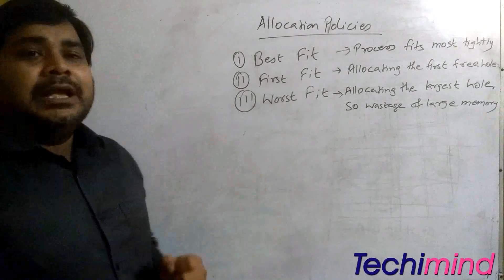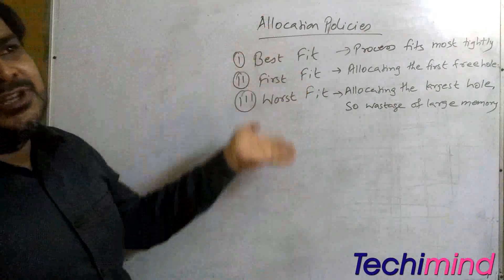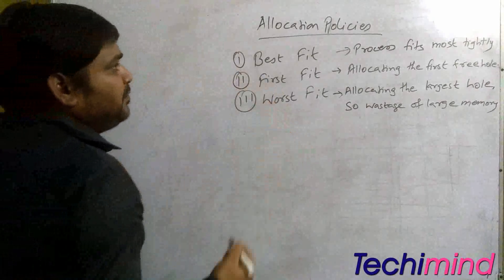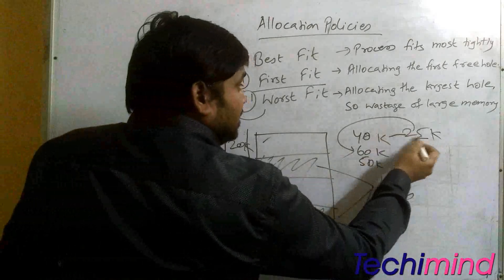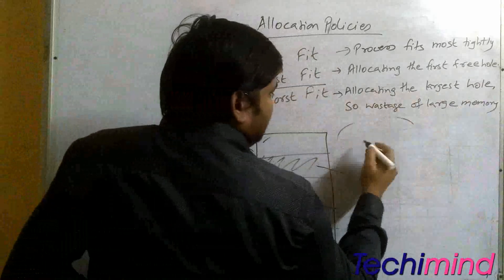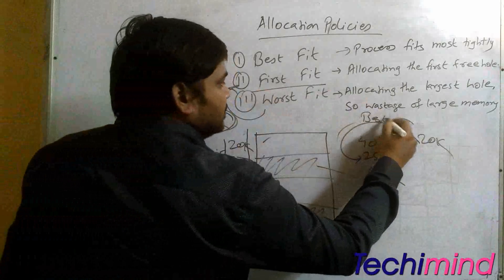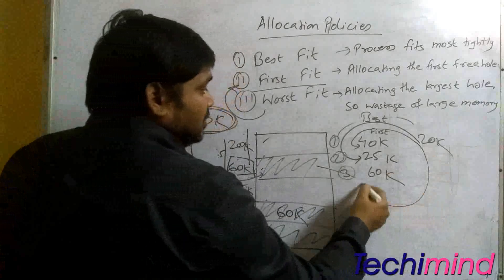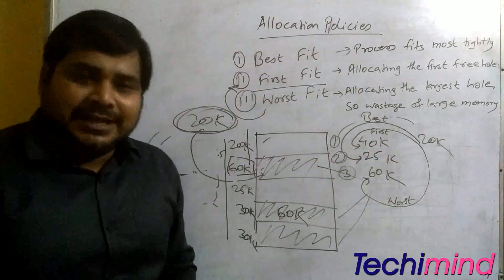First Fit, Best Fit, Worst Fit -- Allocation Policies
Allocation Policies,

First Fit: Allocation in first hole

Best Fit: allocates the exact or most near space, tight space allocation

Worst Fit: allocation in maximum size hole, highly inefficient